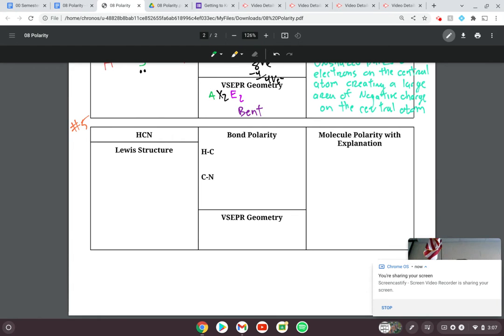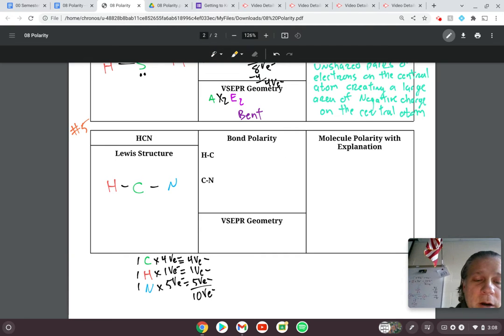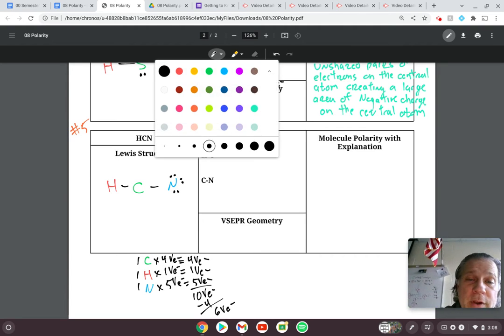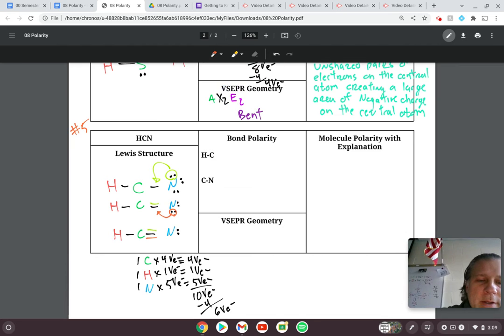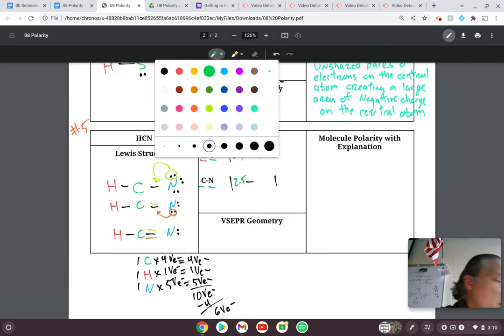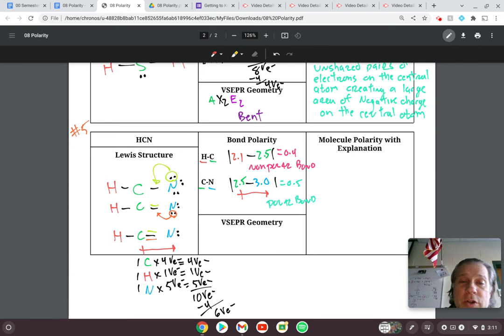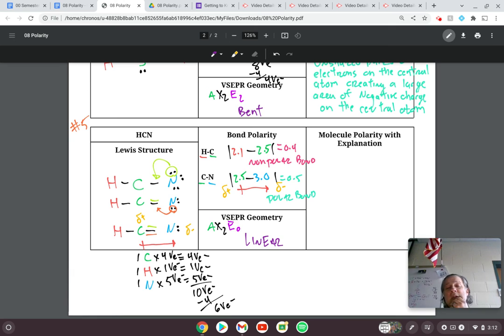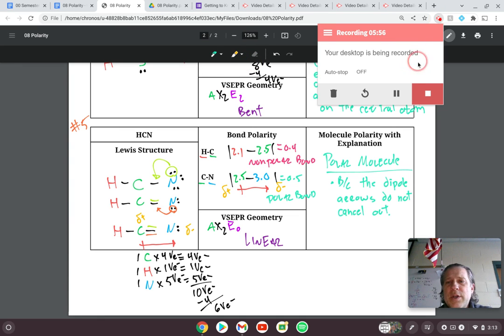U7 WS8 Molecular Polarity #5 (SOLUTIONS)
Solution to U7 WS8 Molecular Polarity problem #5.